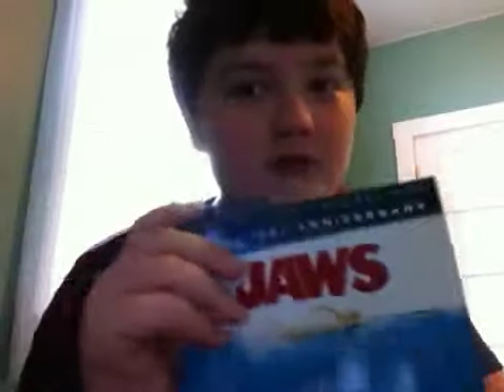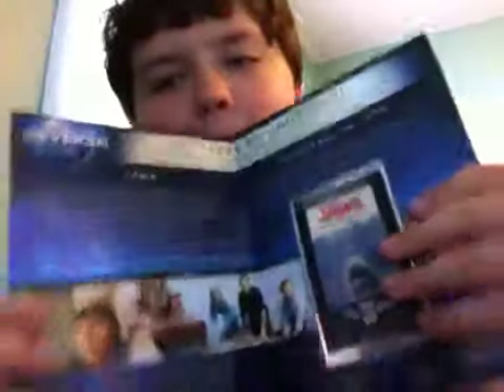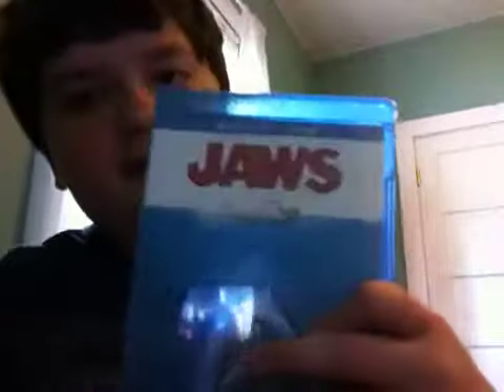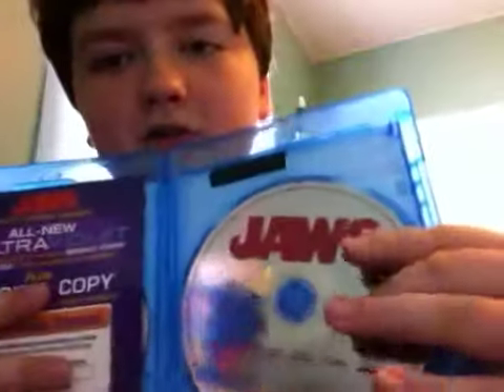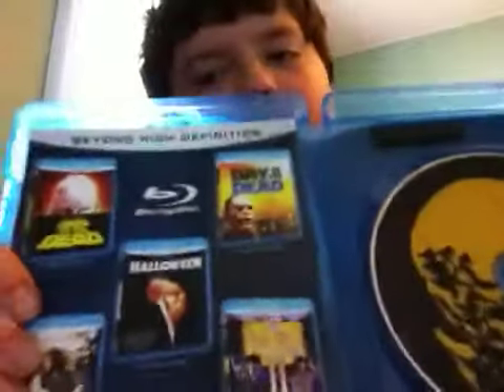Jaws and dawn of the dead blu ray unboxing